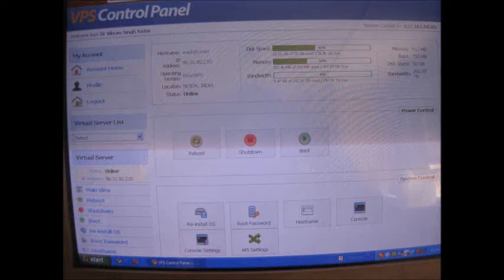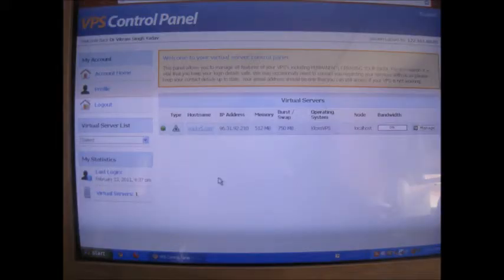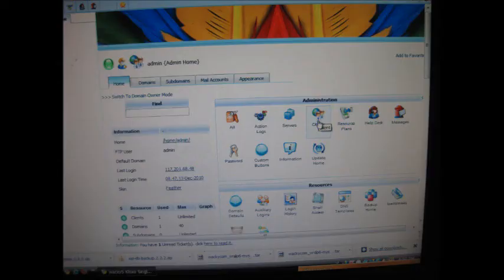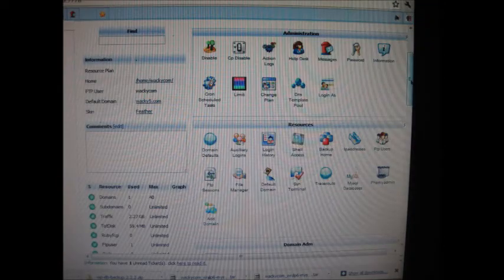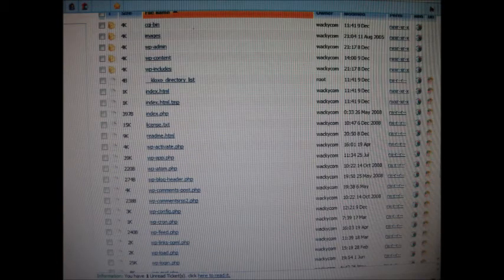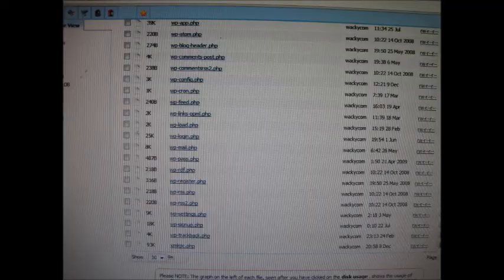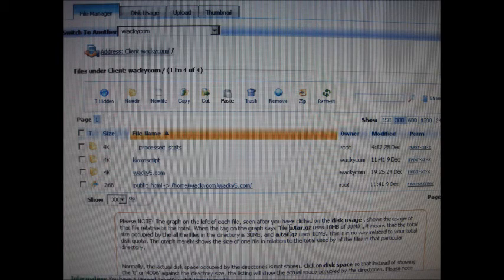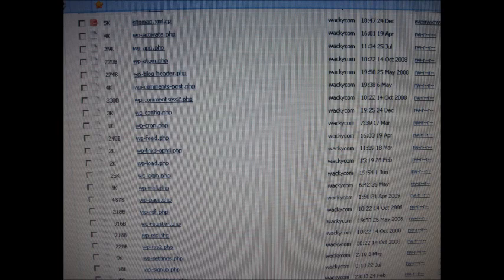Install Wordpress Blog On Virtual Private Server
Follow the steps given below in video to install a wordpress blog on your virtual private server.